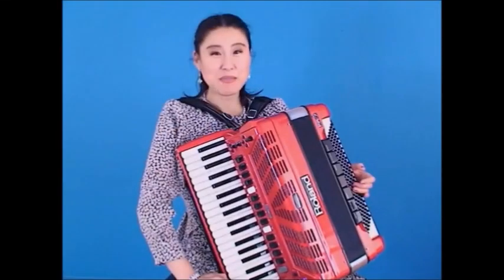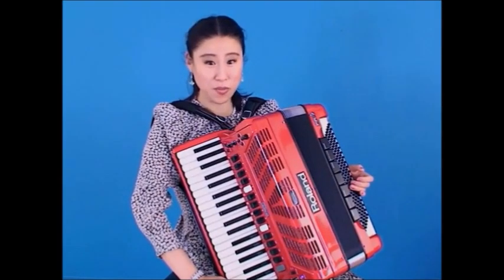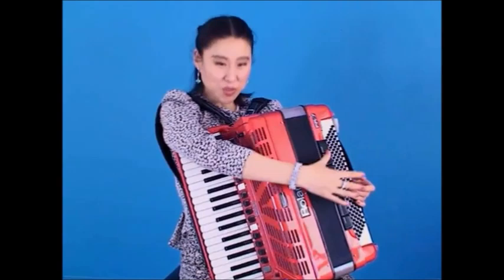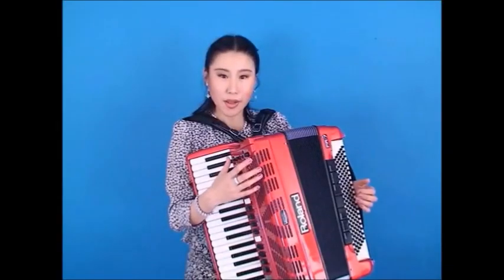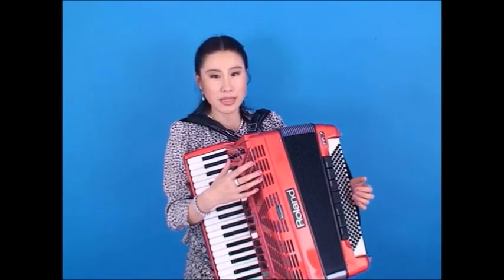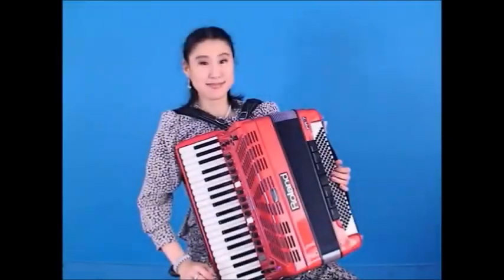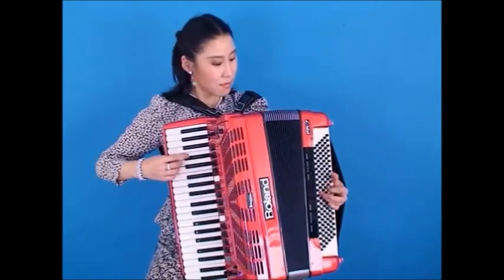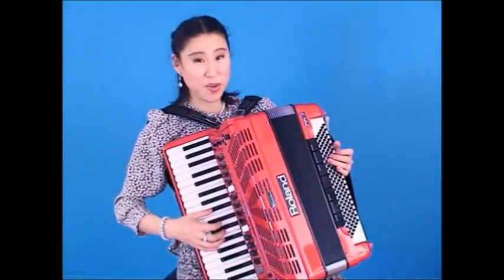Roland FR7 V Accordion Overview by Annie Gong Part 1 The Acc High quality